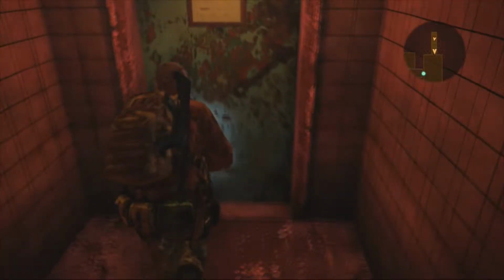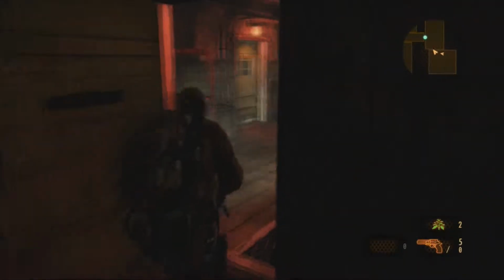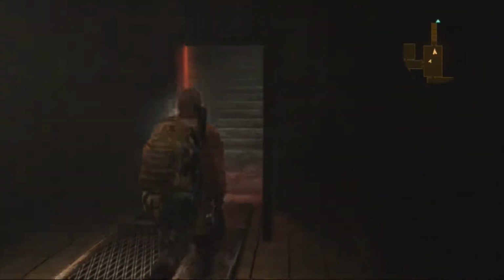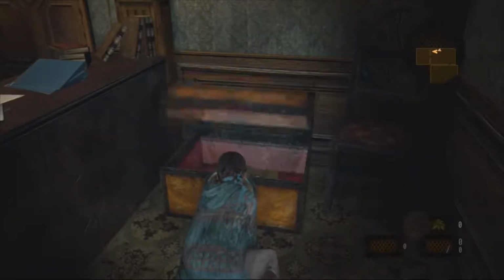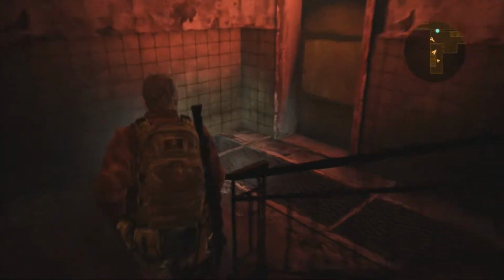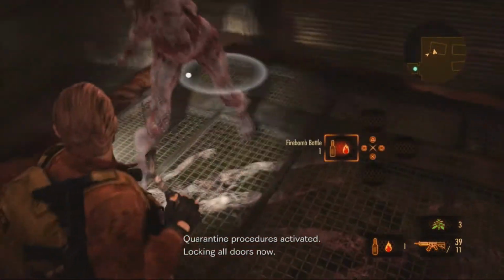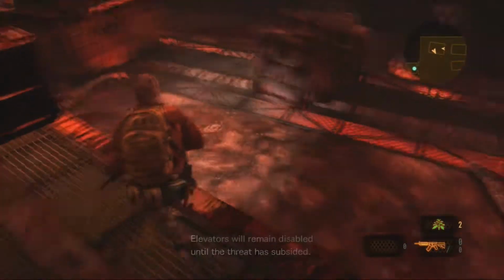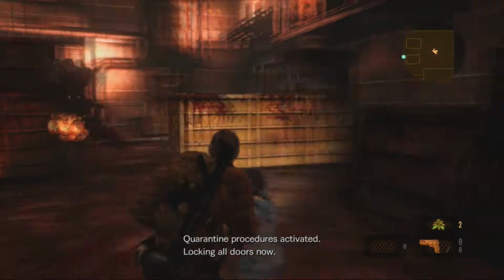Resident Evil Revelations 2 - Episode 4 - Part 5 -Security Level 2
Resident Evil: Revelations 2 is set between the events of Resident Evil 5 and Resident Evil 6. Claire Redfield is the main protagonist and Barry Burton's daughter, Moira, plays a supporting role. Resident Evil: Revelations 2 is a survival horror game.